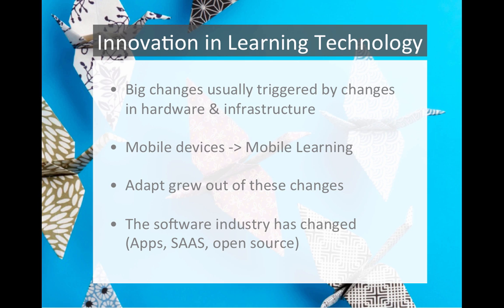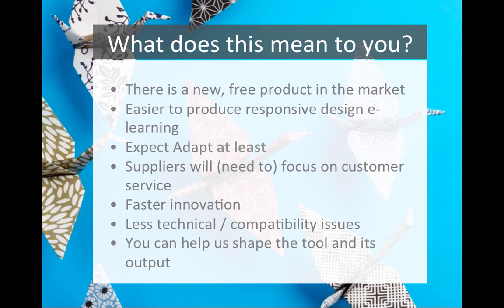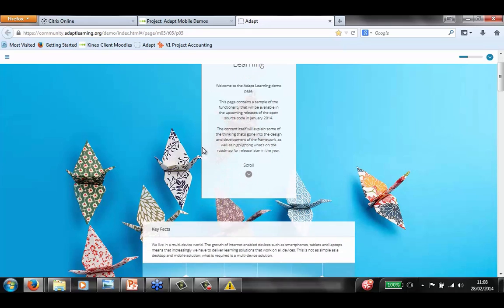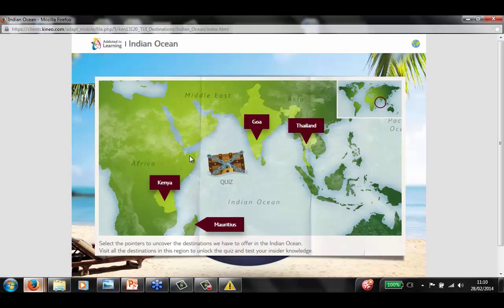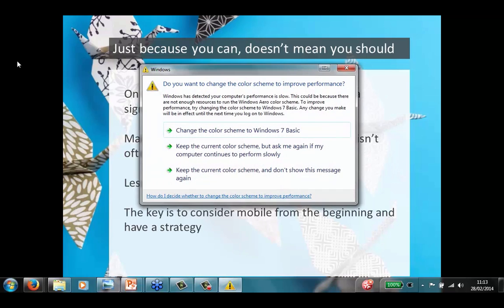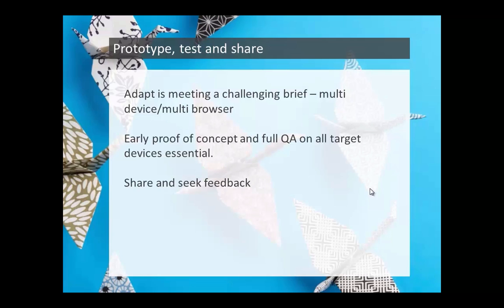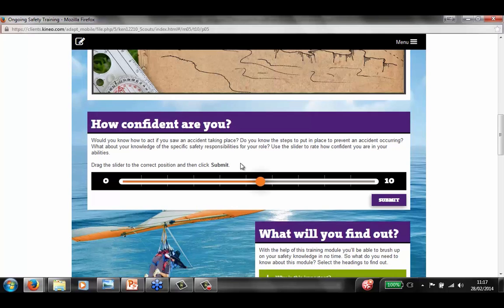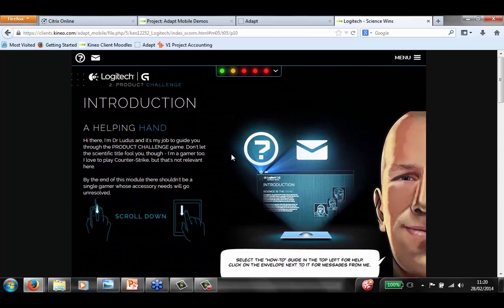Creating responsive e-learning with Adapt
Intended audience: Learning Designers & Content Creators. This 20 minute recording shows you what responsive design content built on Adapt can look like and contains useful guidance on designing and creating content.